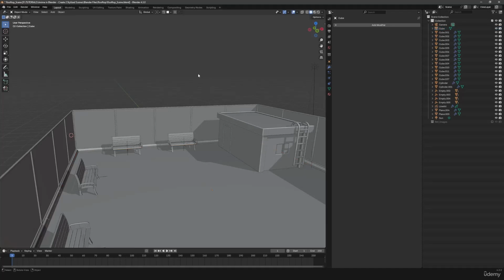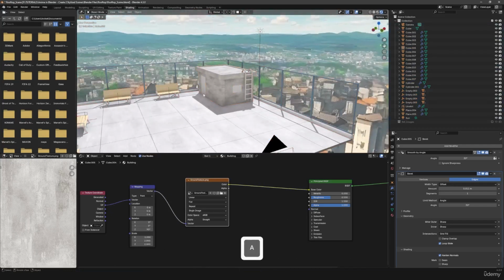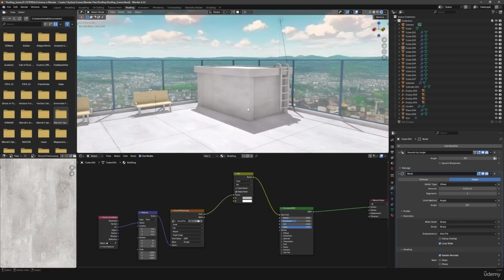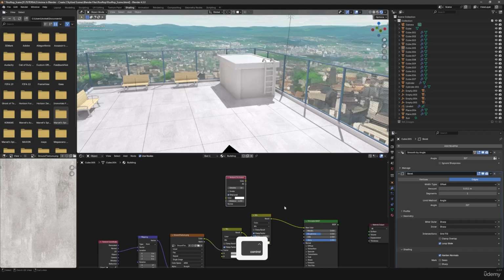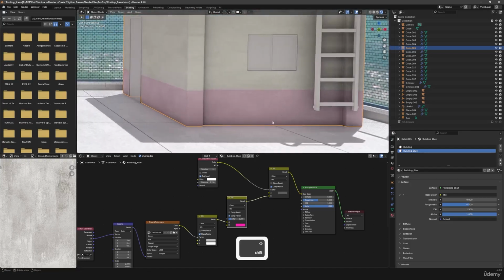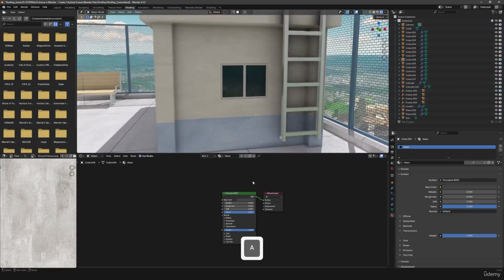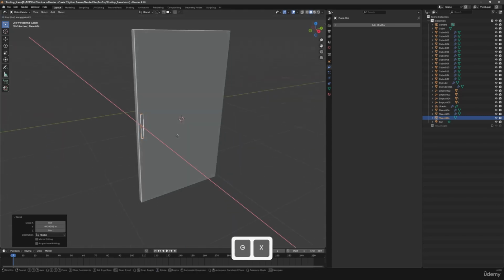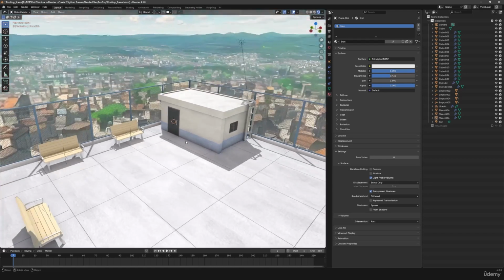11 Adding the Building Materials